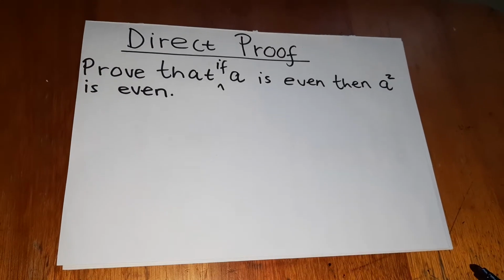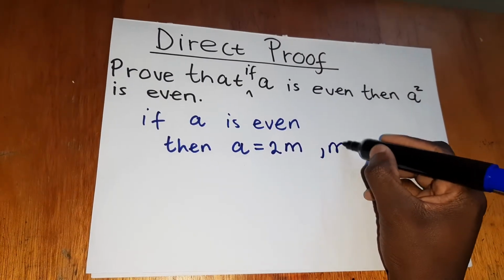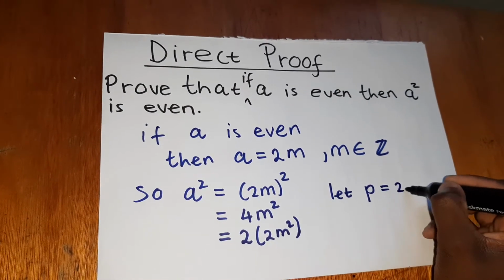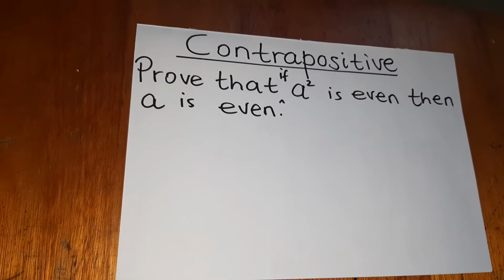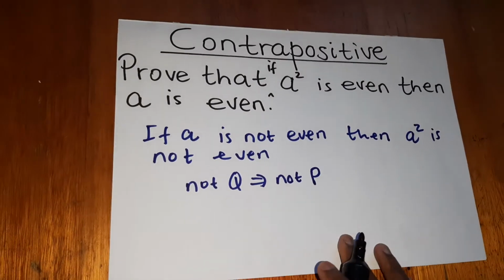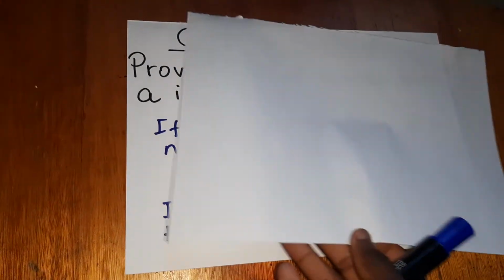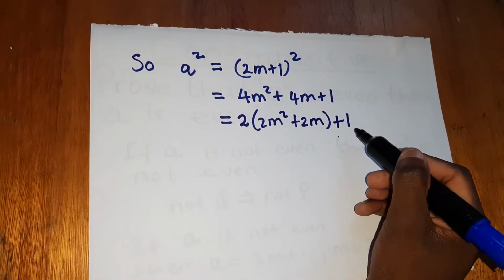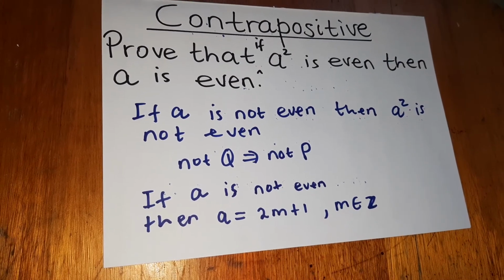Direct and Contrapositive proofs